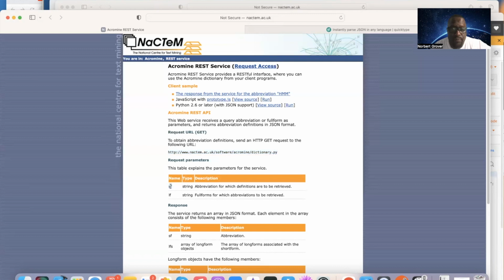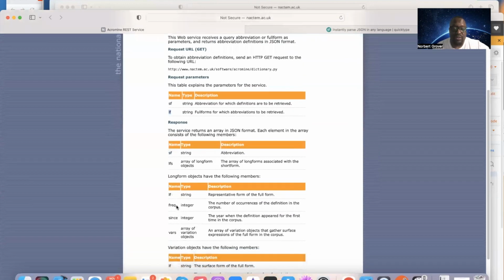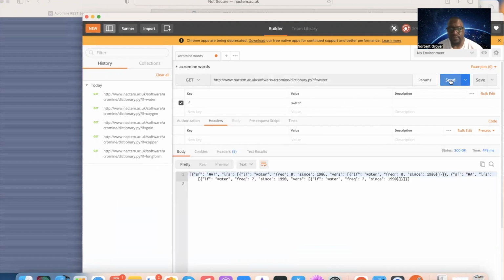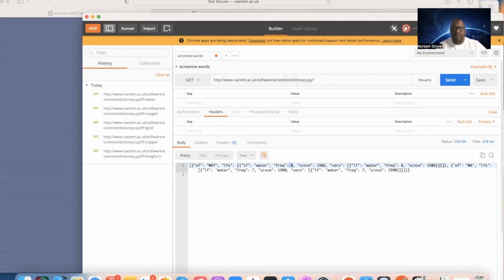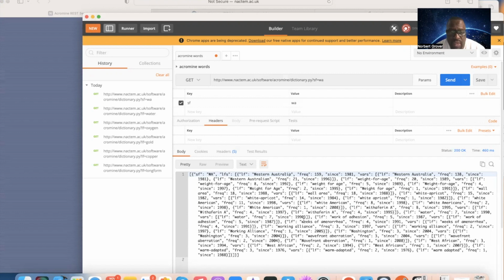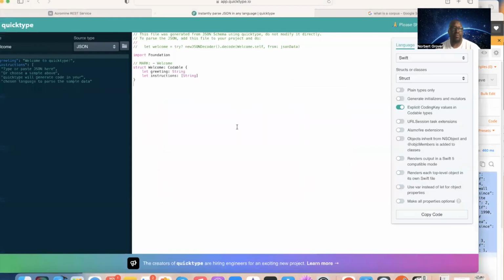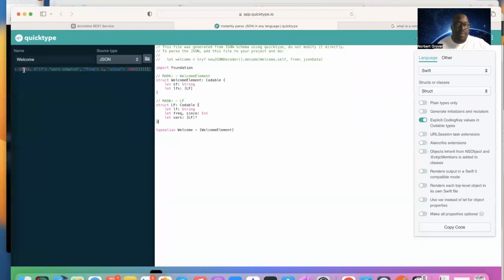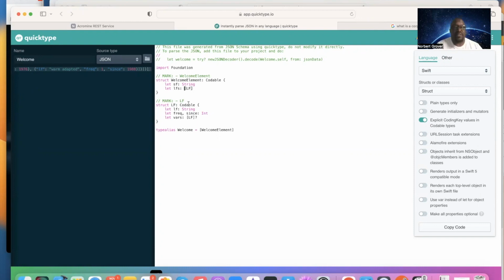Junior iOS Developer Course - MVVM with an API call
Let’s get started with the API documentation.